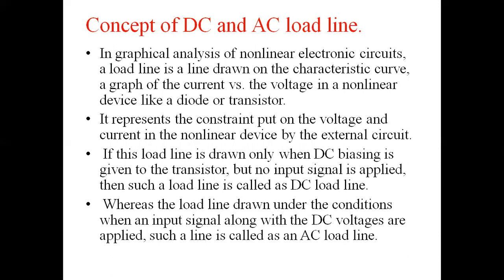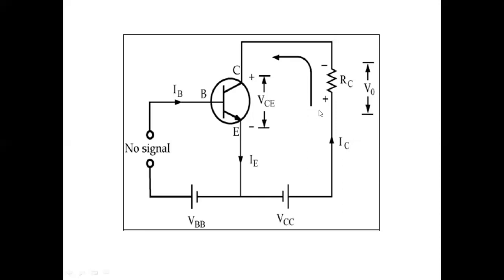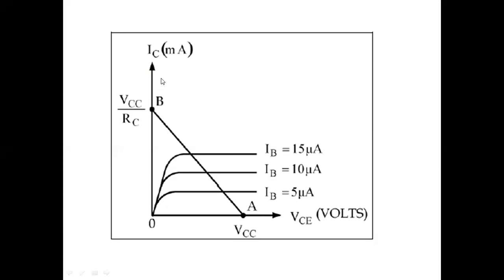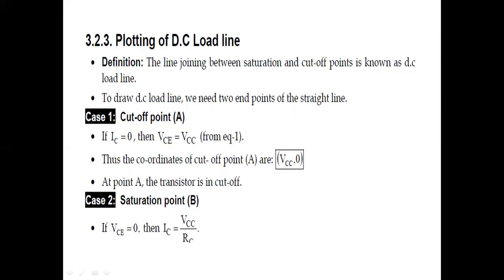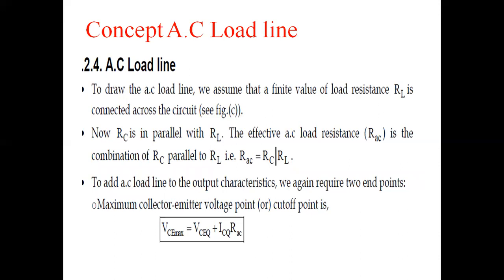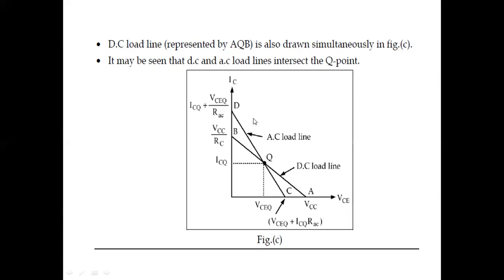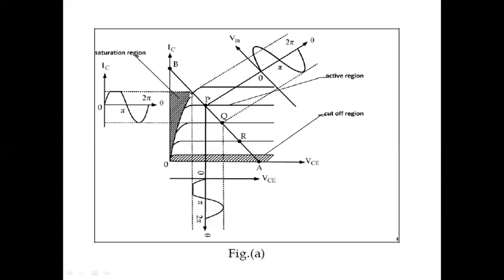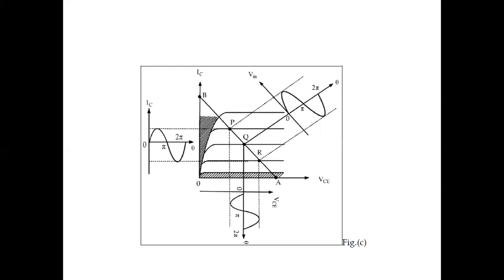Concept of DC and AC load line,Selection of operating point